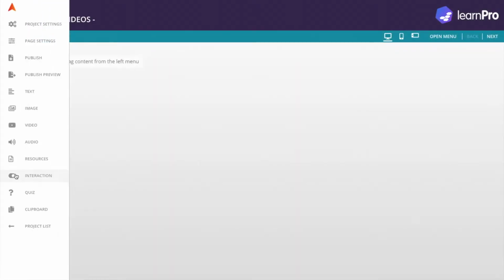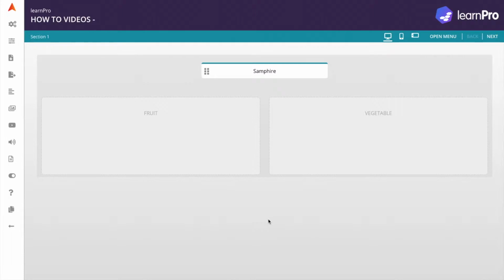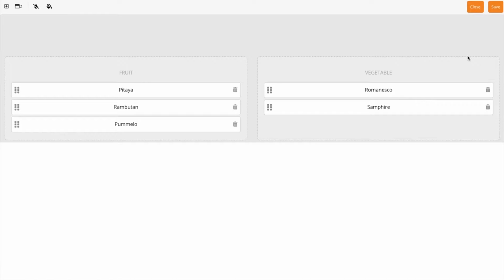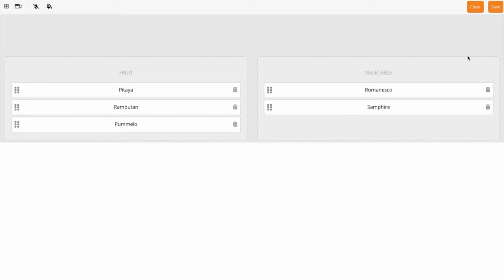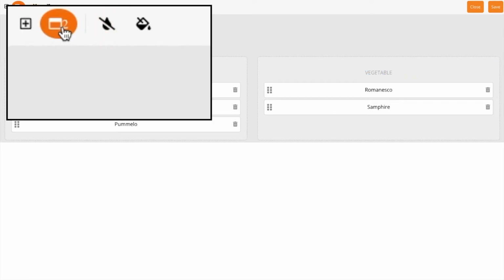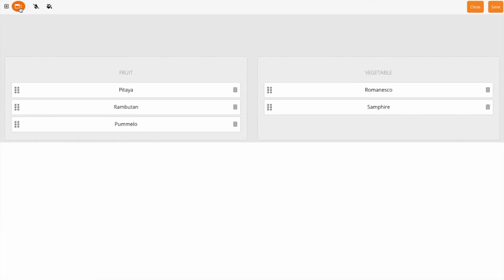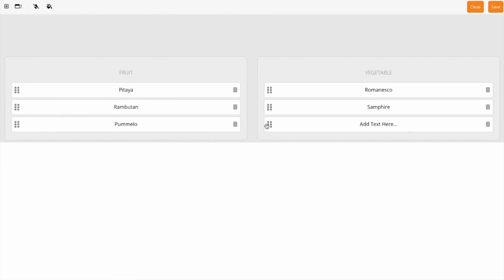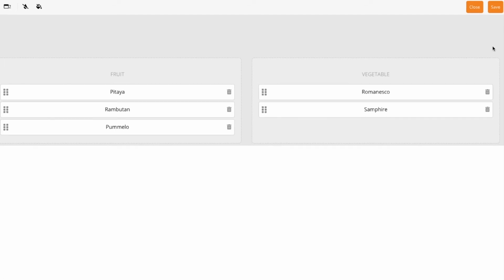Drag Drop - How To Video - LAB Advanced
Welcome to LAB Advanced! This video shows you how to use the drag drop interaction within our e-learning authoring tool. To see examples from the UK Fire Service, NHS and Health & Social Care sector see our

Test your learner's knowledge with the responsive drag and drop interaction. Add a number of drop zones and drag the related item into it to complete the interaction.